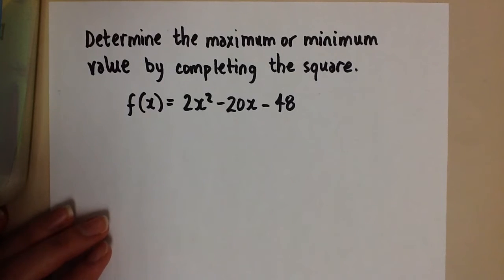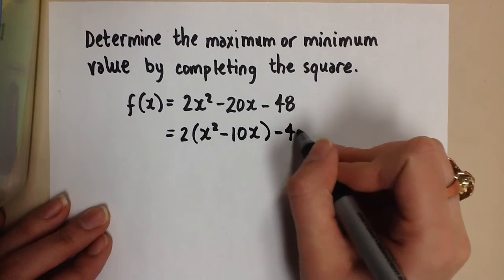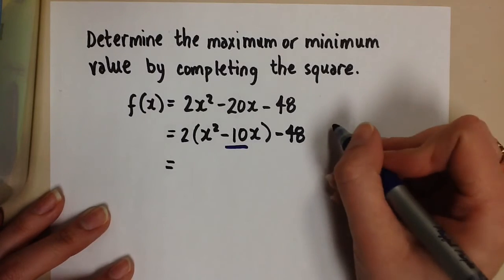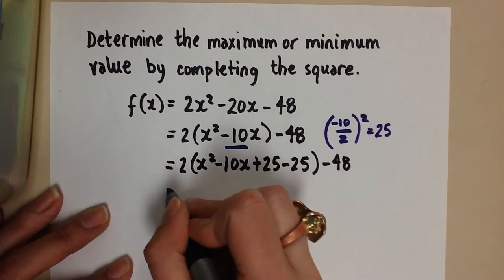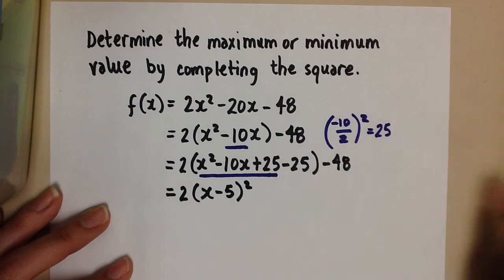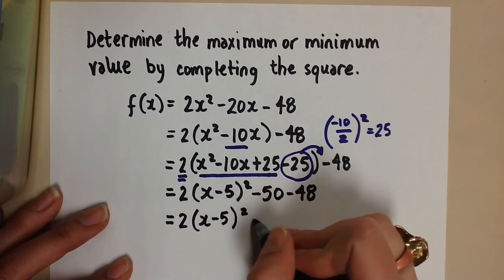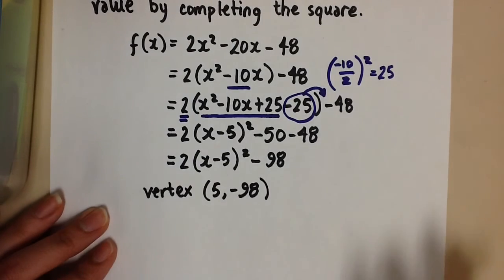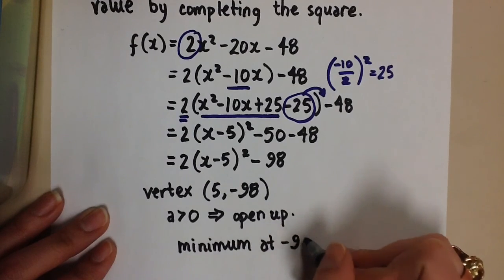Finding Optimal Values by Completing the Square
Finding the maximum or minimum value of a quadratic function by completing the square.